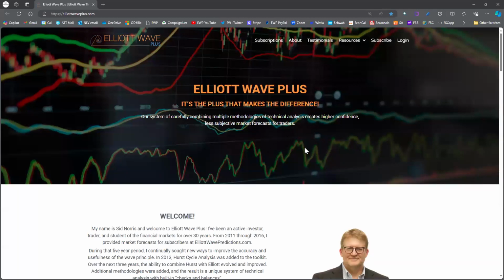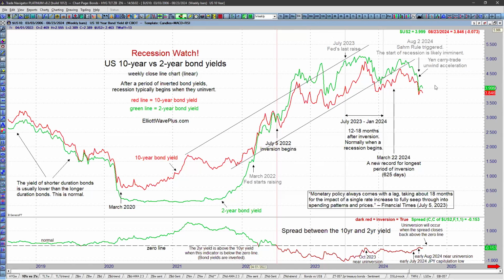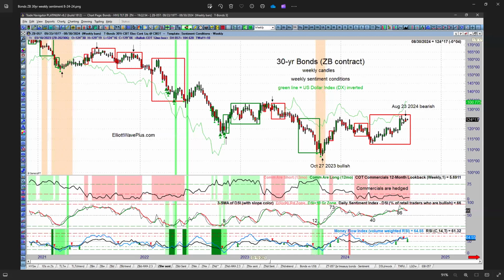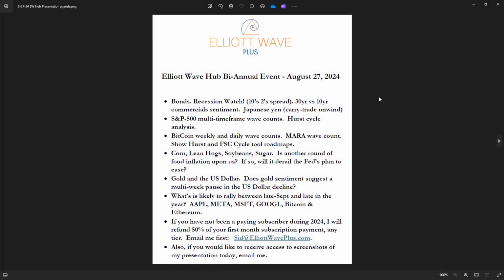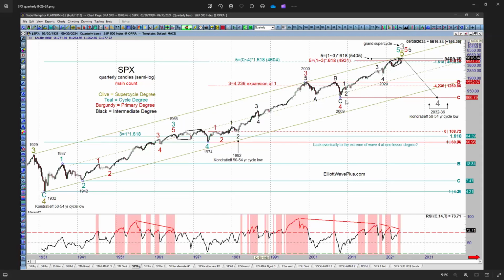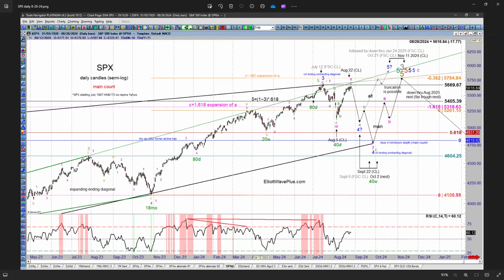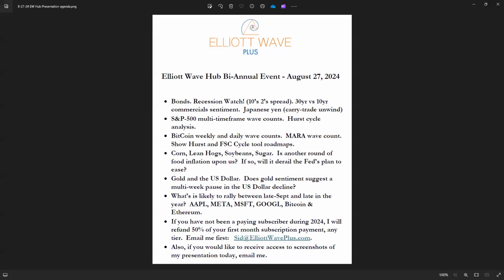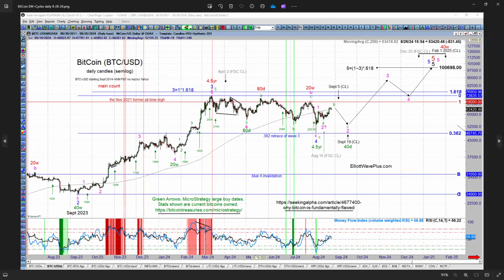Elliott Wave Hub Presentation | Aug 27, 2024 | Elliott Wave Plus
On Tuesday, August 27, 2024, Sid Norris of ElliottWavePlus.com made a one-hour presentation during the bi-annual Elliott Wave Hub event.  This is the video recording of that online event.
During his presentation, Sid revealed
• His “Recession Watch” chart, and explained bond inversions, the Sahm rule, and the Japanese yen carry-trade unwind, which started in early August.
• Our S&P-500 multi-timeframe wave counts, as well as Hurst cycle analysis.
• Our BitCoin weekly and daily wave counts, as well as MARA stock wave count. The associated Hurst Cycles and FSC Cycle tool roadmaps were explained.
• Our proprietary weekly sentiment conditions screenshots of Corn, Lean Hogs, Soybeans, Sugar.  Do these imminently bullish sentiment charts suggest that another round of food inflation upon us?  If so, will it derail the Fed’s plan to ease?
• Our current combined EW & Cycles analysis roadmaps of Gold and the US Dollar.  Does the current extreme sentiment on gold  suggest a multi-week pause in the US Dollar decline?  (Sid did not have time to show these charts during the webinar, but screenshots of our Elliott Wave counts and Sentiment Conditions templates were offered as downloads to all in attendance.
• Sid also showed his wave counts and associated Fibonacci price targets on specific items were likely to rally between late-Sept and late in the year:  AAPL, META, MSFT, GOOGL, Bitcoin, Ethereum, and the Shanghai Composite.
• The following offer was made to attendees:  If you have not been a paying subscriber during 2024, We will refund 50% of your first month subscription payment, any tier.